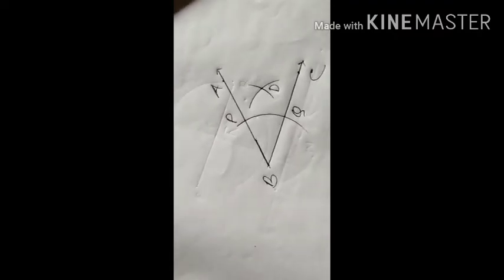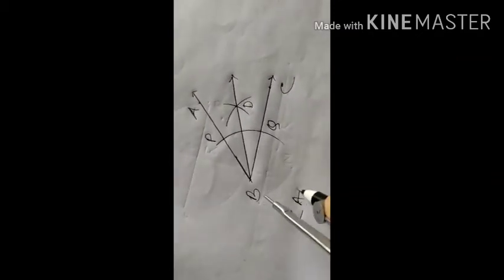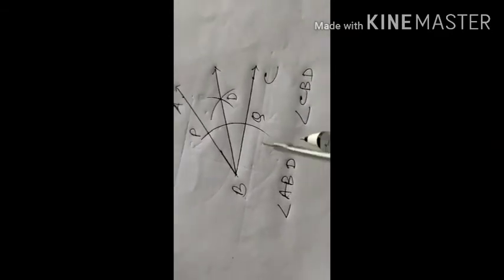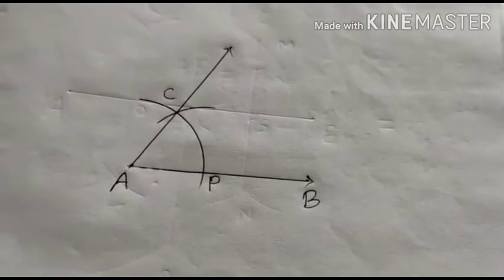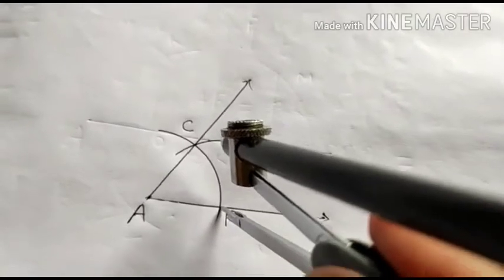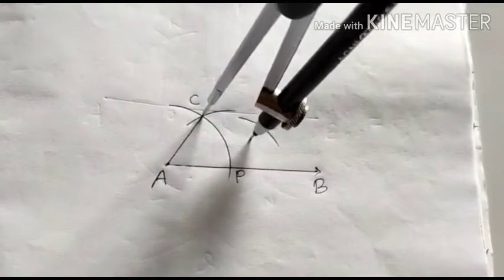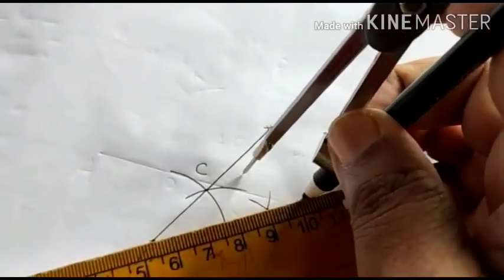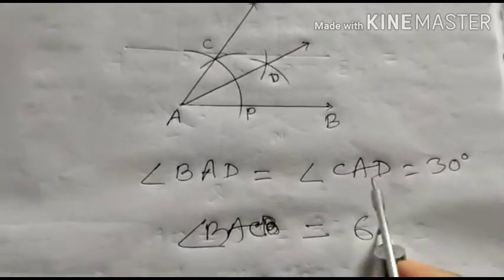Online class (VI)-74